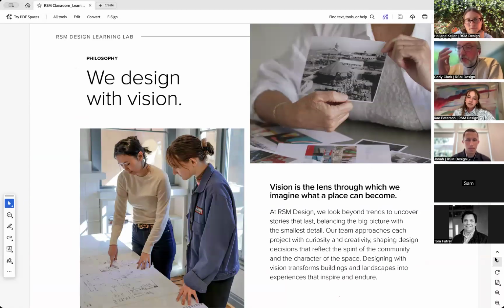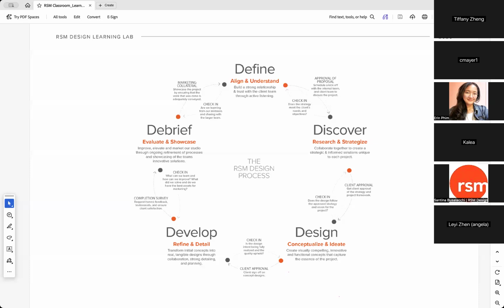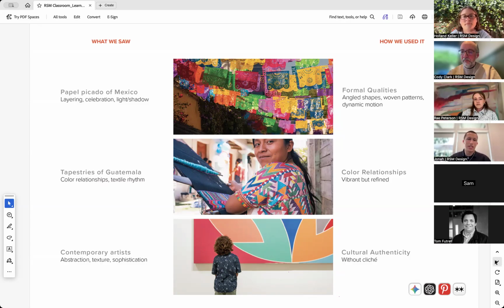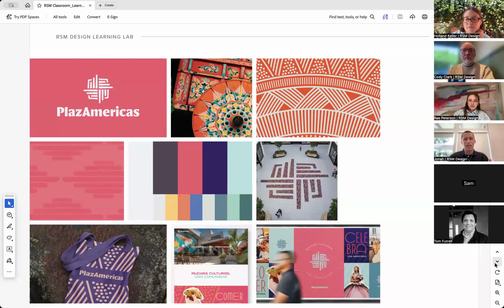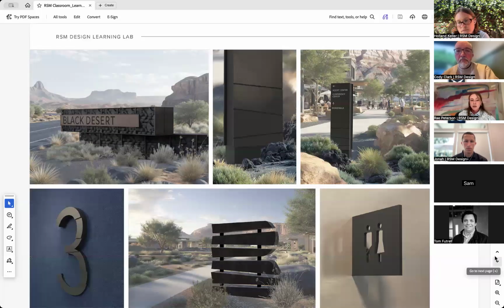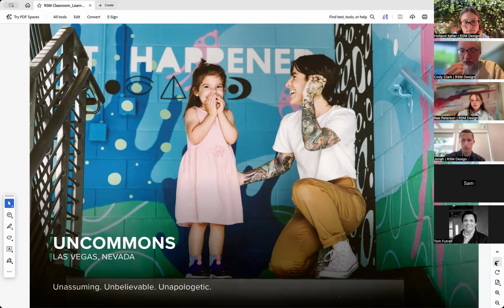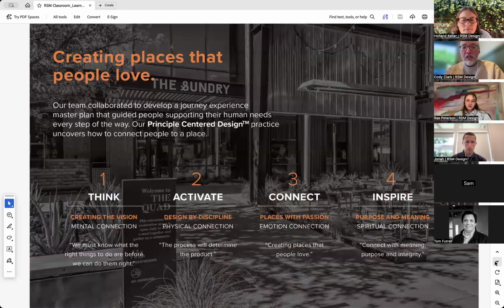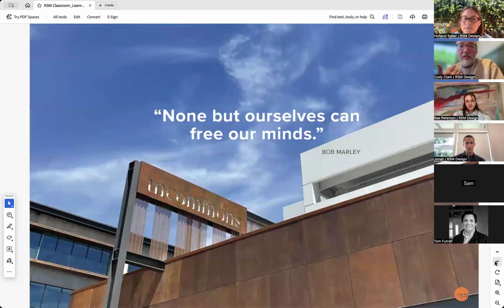Spring '26 Learning Lab | RSM Design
RSM 201: Building Branded Spaces that People Love — Real-World Design Conversations

Three working designers from RSM Design go behind the scenes on real built-environment projects in this session from the Spring Learning Lab. Through brand and environmental graphic design case studies, the conversation traces how client challenges, research, and creative exploration shape design decisions from early concept to final experience.

Recorded April 8, 2026, this Learning Lab gives an honest look at how design happens in professional practice, showing how designers translate client challenges into thoughtful solutions for the built environment.

In this session:
How professional designers translate client challenges into clear design strategies
How input from designers, clients, and stakeholders shapes collaborative outcomes
Real-world case studies showing how design, brand, and environmental concepts evolve from idea to implementation

RSM Design's Learning Lab series is built to give students a closer look at professional design practice, encouraging curiosity, critical thinking, and a deeper understanding of how ideas evolve into lasting experiences.

Want to keep learning? Reach out to RSM Design to find out about upcoming Learning Lab sessions and continued access to the series.